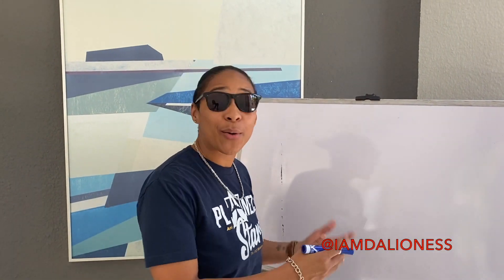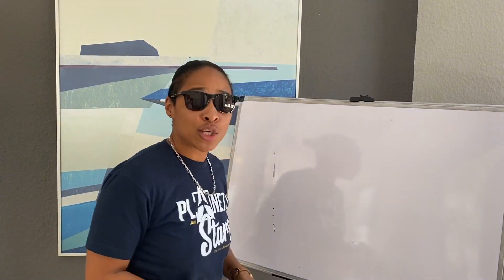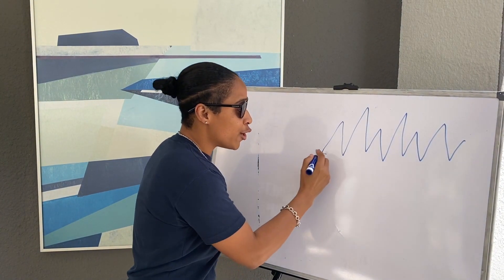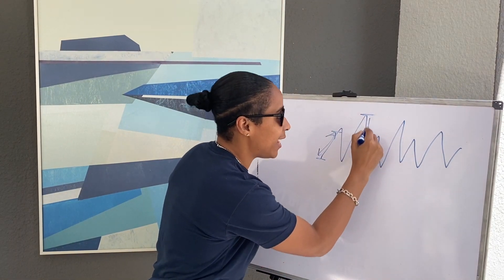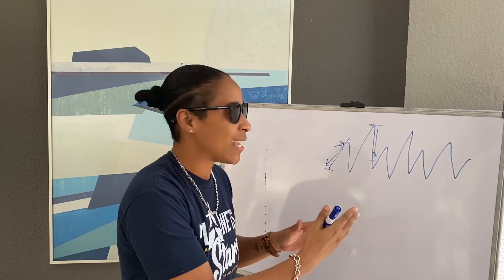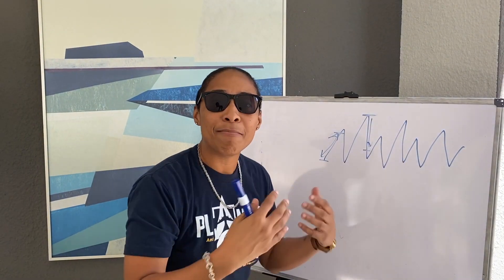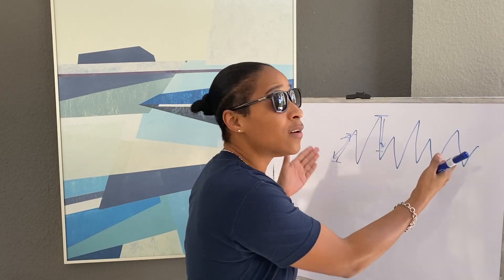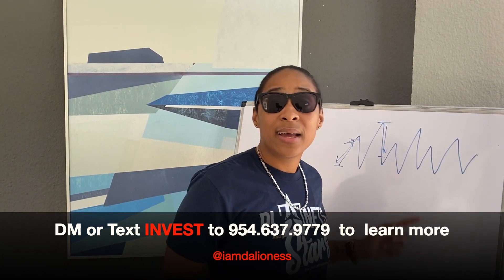Why I Chose Forex Over Stocks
I want to teach you how to make money online.  Making money online is simple but it does take work.  If you want to work from home then you need discipline because without it you won't make money.  Most people that have work from home jobs or make money online have learned that consistency is the #1 key to make money online or with anything else.  If you stay consistent long enough you will make money for a lifetime and that is what I want to teach you, that you can make money online fast if you are willing to do what needs to be done.